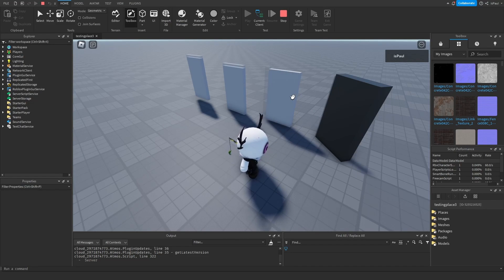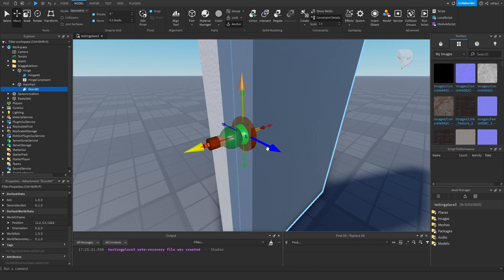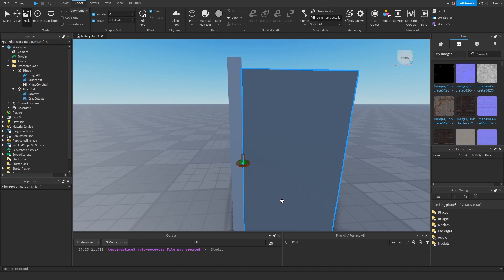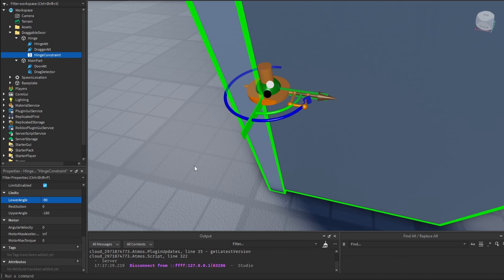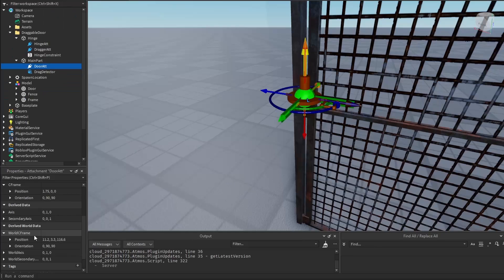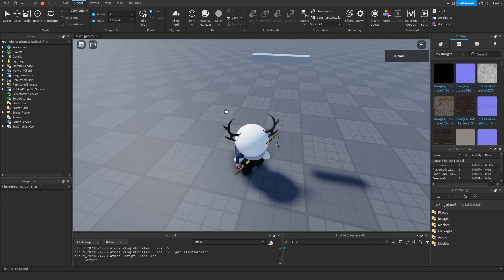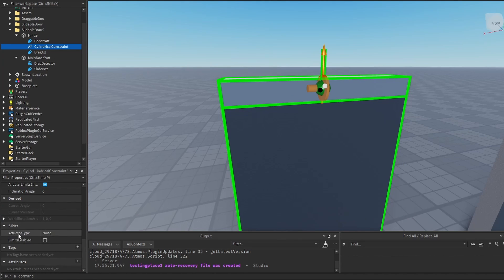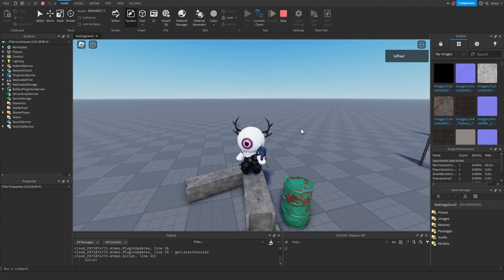Draggable Door! | Roblox Studio DragDetector tutorial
Draggable and Slidable Door made with DragDetectors in Roblox Studio. This tutorial explains how to use DragDetector and  focuses on utilizing it for making dragging and sliding doors.

Got any tutorial ideas? Comment them down below! 👍

Timeline:
0:00 Intro
0:10 Draggable Door
3:49 Limit Rotation
4:56 Attach a model
6:17 Sliding Door 1
8:20 Sliding Door 2

Music used in the video:
AVIATION HALL